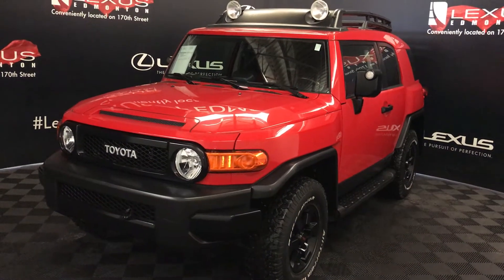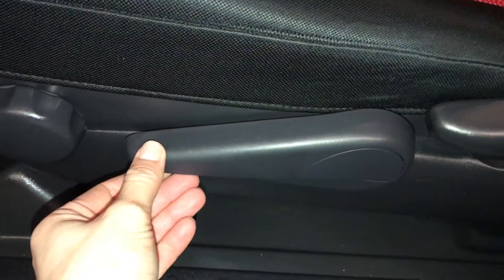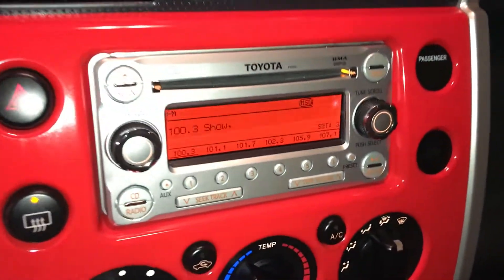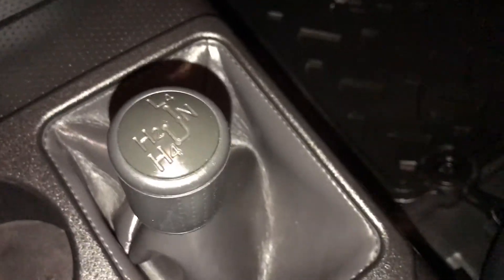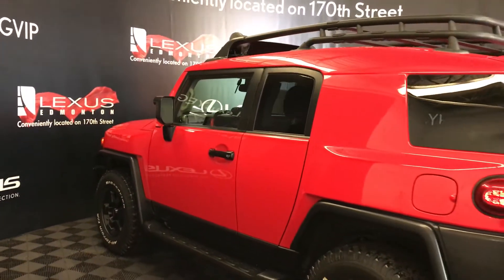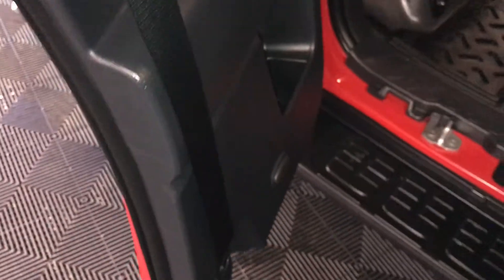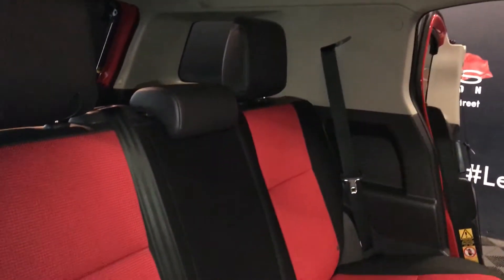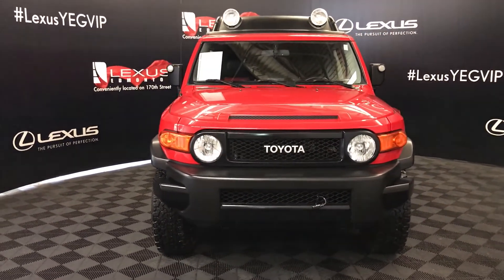Used Red 2012 Toyota FJ Cruiser Walkaround Review Wainwright Alberta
This is a Red 2012 Toyota FJ Cruiser  Review Edmonton Alberta - Lexus of Edmonton with 5-Speed A/T transmission Red color and Black interior color.  (Uploaded by DataDriver).

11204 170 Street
Edmonton, Alberta
T5S 2X1